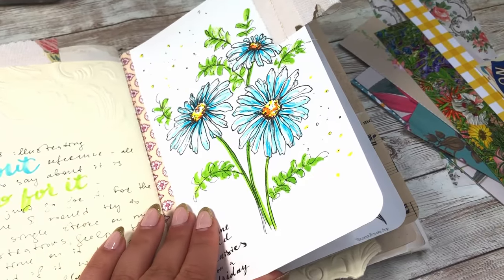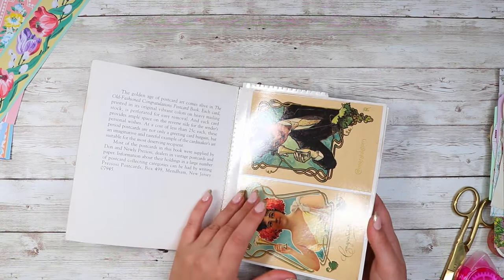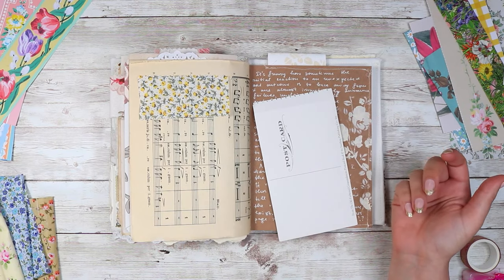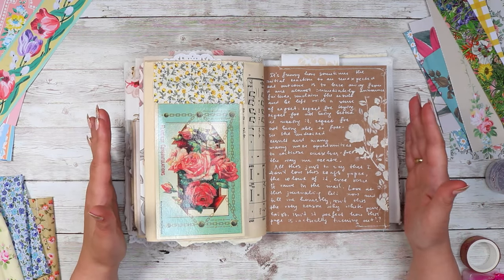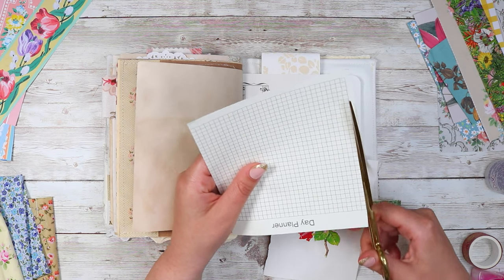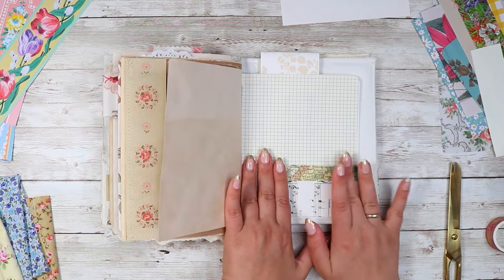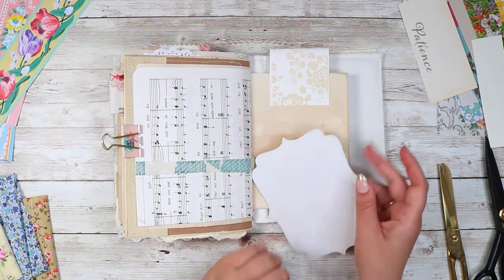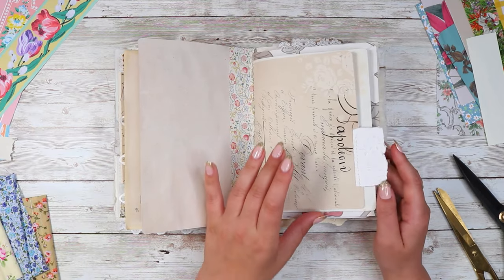I journal like this, honestly it's all I do... | junk journal with me process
How to use a junk journal for beginners? Feeling stuck over the best way to add journal entries in your junk journal? Today I am sharing my junk journal process and really, it is so simple and beginner friendly, when I put it into a step by step guide for this video it almost doesn't feel like something that deserves its own limelight 🎀

As I share my tips and tricks and I go through how I do junk journaling step by step, I hope you see how easy and stress free this process can be and that gives you the motivation to go ahead and journal with ease. Junk journaling can feel overwhelming if we focus on the million possible choices in terms of papers, color palettes, endless piles of scraps but it really doesn't need to  be this complicated, it could be a simple junk journal page with just a card you love and your journaling on the back.

I used to focus a lot on the papers and designs I didn't have, or in other words, when it came to junk journals I used to focus on the limitations. Then one day I took a good browse through my ever growing stash of junk journal ephemera and honestly asked myself what is holding me back from journaling? I have got the supplies, what is missing? I realised I needed a simple step by step routine, a beginner guide if you like, that I could use when things became too overwhelming or when my ideas weren't good enough for my junk journal or memories special enough and so on.

Watch this video next for a flip through of the junk journal I use in this video

x Yana

My Etsy shop